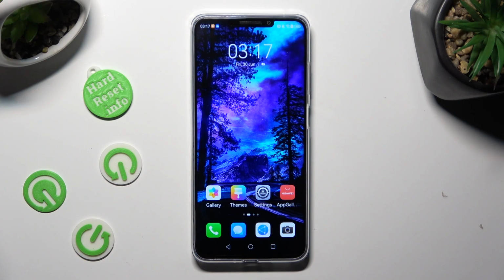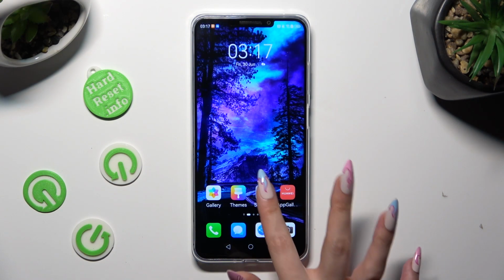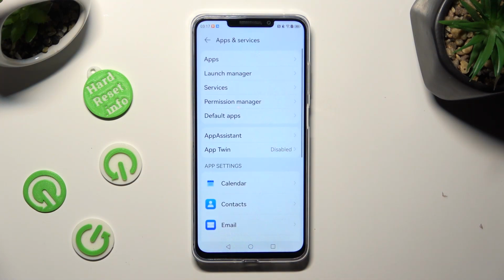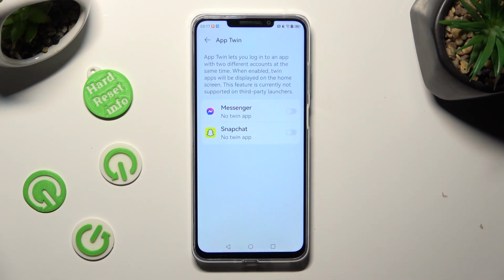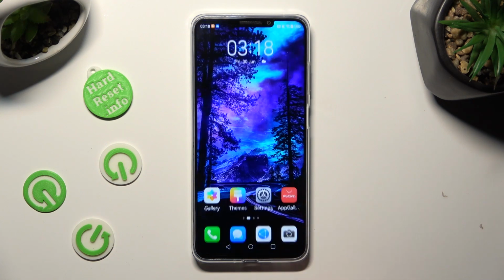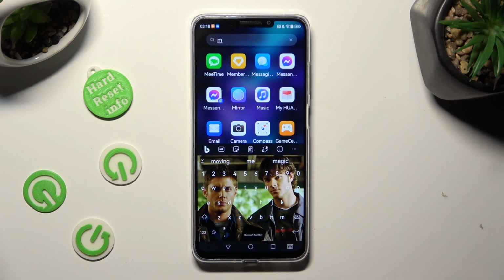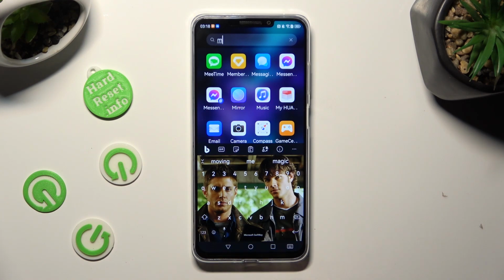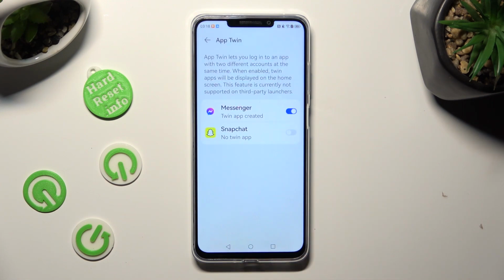How to Clone Apps in HUAWEI Nova Y91 – Duplicate Apps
If you'd like to duplicate apps in your HUAWEI Nova Y91, but you're not sure how to do it, then here we are coming to show you! In this tutorial, we'd like to guide you through the whole operation of clinging the app. Thanks to this you'll be able to use two different accounts simultaneously, without the need to switch between them - simply open the second app! So let's follow all shown steps and successfully clone apps in HUAWEI Nova Y91!

How to clone apps in HUAWEI Nova Y91? How to clone applications in HUAWEI Nova Y91? How to dual apps in HUAWEI Nova Y91? How to clone apps in Android? How to use multiple accounts in HUAWEI Nova Y91?